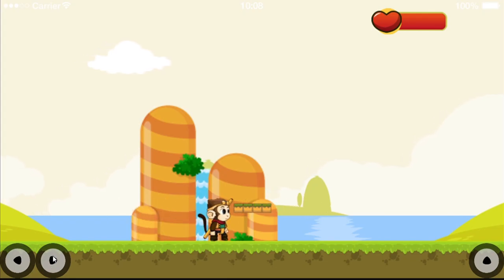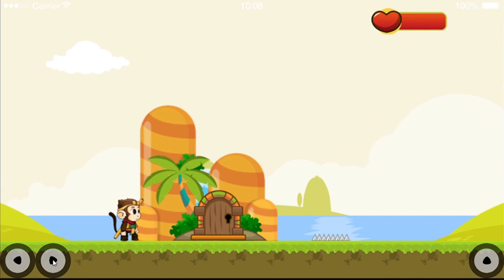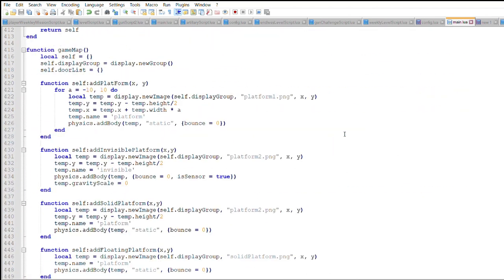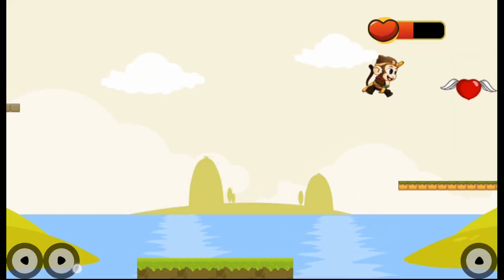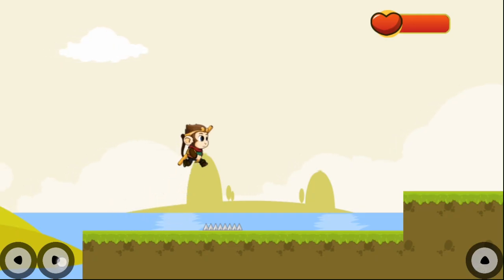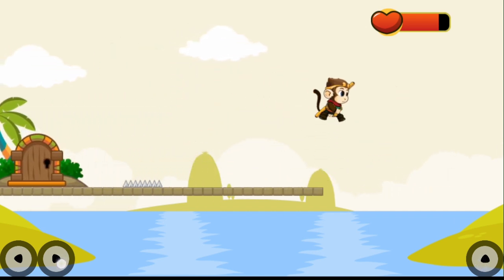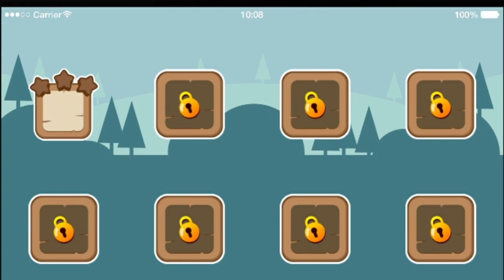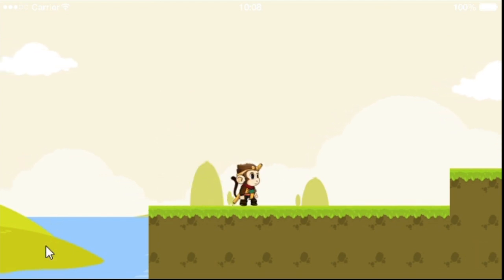Designing and debugging a mobile app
Have you ever wondered how to build a mobile app? This is my third video of a series on building a screen scroller mobile app on Solar 2D. A language similar to C++. This video will cover: moving platforms, fake platforms, designing a level, debugging a level, and how to start and finish a level.

Timestamps:
00:00 Intro
00:29 Moving and fake platforms
03:03 Design and debug
06:56 Starting and finishing a level
09:22 Conclusion